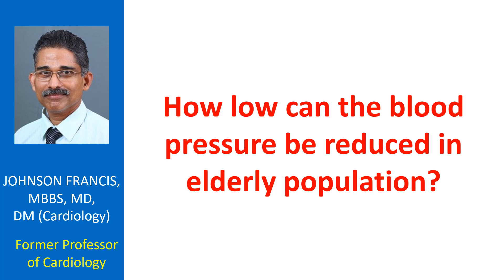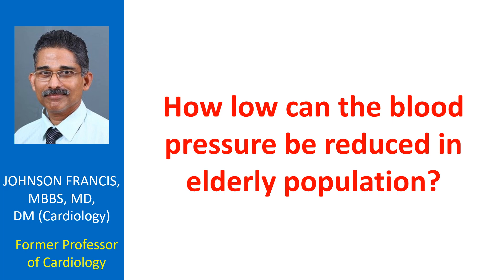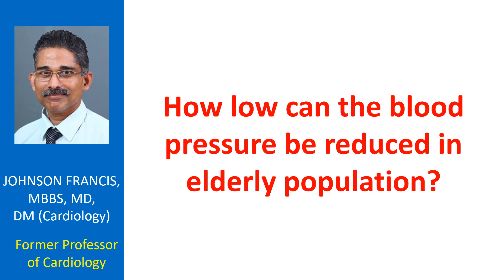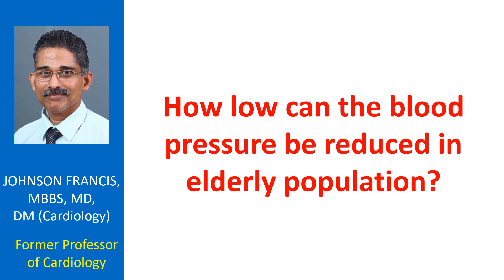How low can the blood pressure be reduced in elderly population?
Population in elderly group is on the increase worldwide. In trying to reduce systolic pressure, will the diastolic pressure be reduced and compromise perfusion? This is an important concern in treating isolated systolic hypertension, especially in the elderly. Aggressive reduction of blood pressure may make the elderly quite symptomatic and cause poor compliance. So the aim should be to bring down the blood pressure as much as tolerated by the elderly. Only 20-25% of the elderly achieve good control to target levels. It may not be possible to reduce the blood pressure below 140 mm Hg in elderly. A reduction of 20 mm Hg from the baseline levels may also be useful. There is also a question of whether a widening of pulse pressure increases the target organ damage. Some have the view that reducing the pulse pressure also reduces the target organ damage.